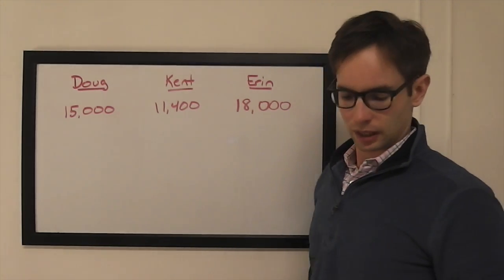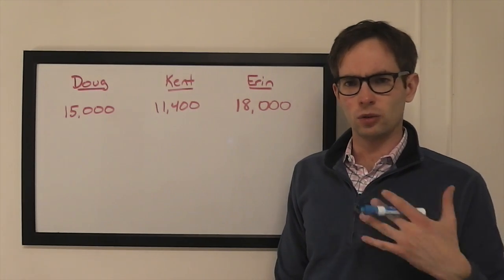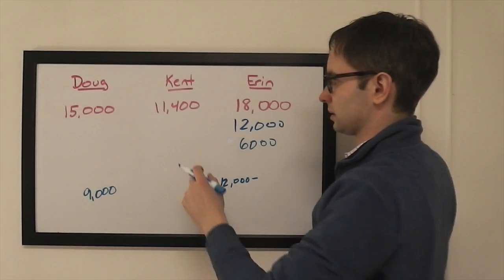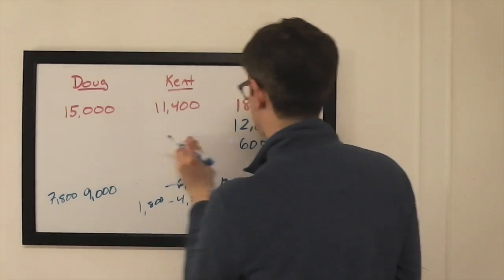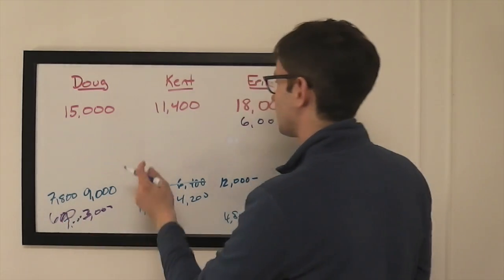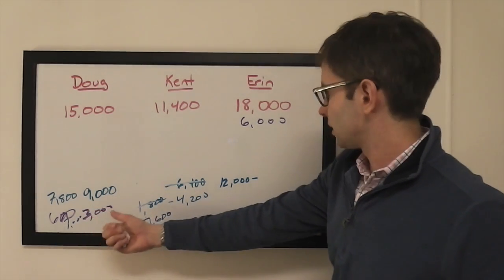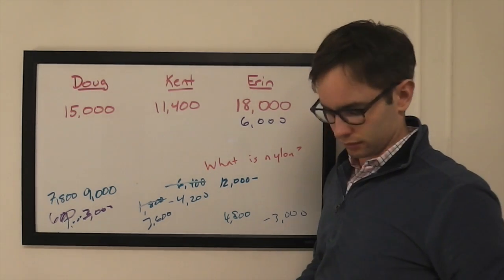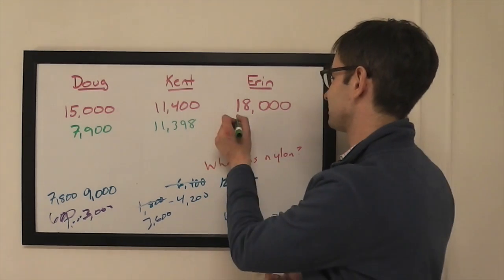The Final Wager – Monday, March 28, 2016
2003 Jeopardy! College Champion Keith Williams breaks down the wagering for the match between 1-time champ Doug Behrend, Kent Buxton, and Erin Bowers, which first aired March 28, 2016.